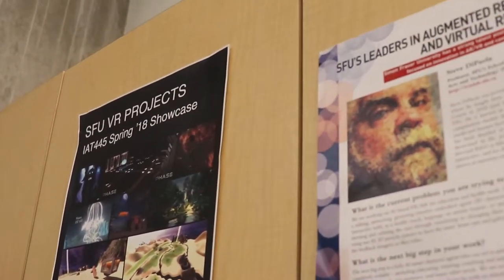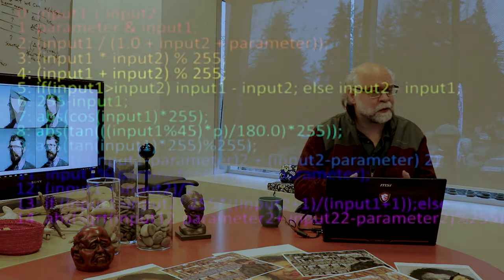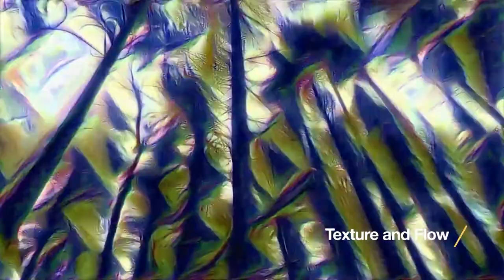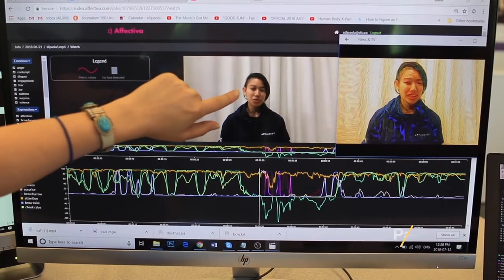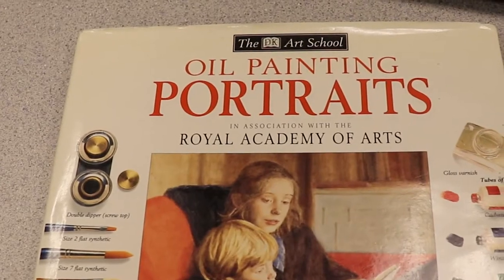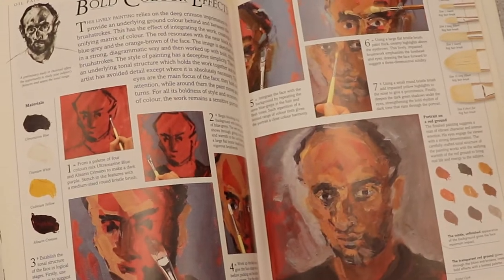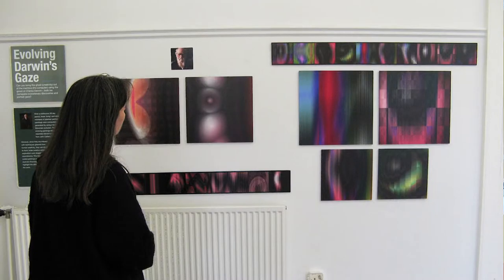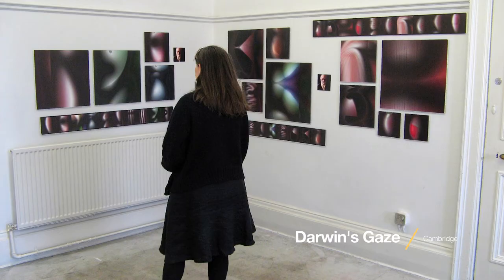ai and creativity - ivizlab SFU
Work in AI and creativity at the ivizlab.org - a research lab of Steve DiPaola at Simon Fraser University.